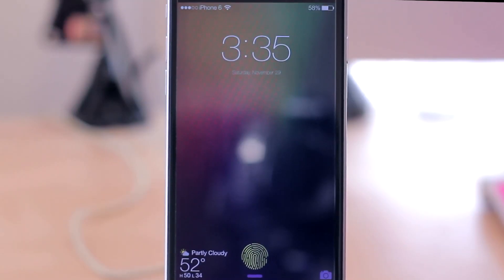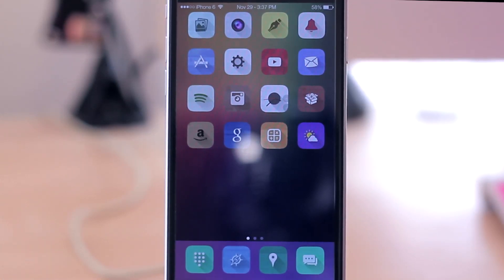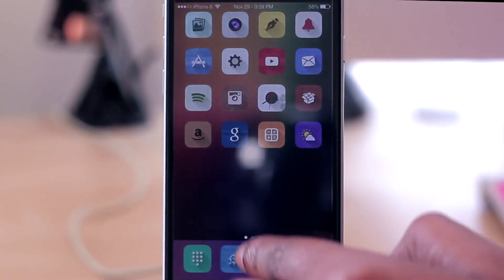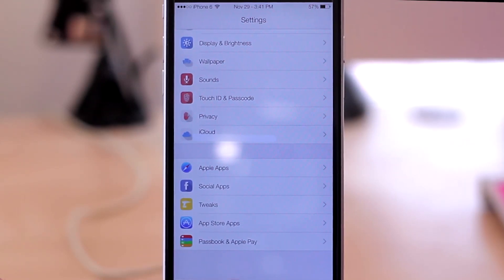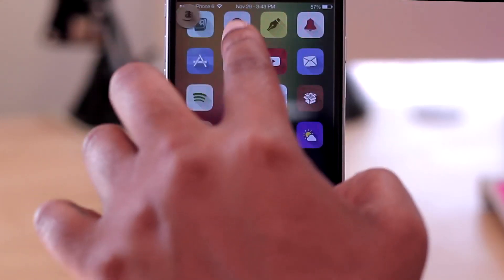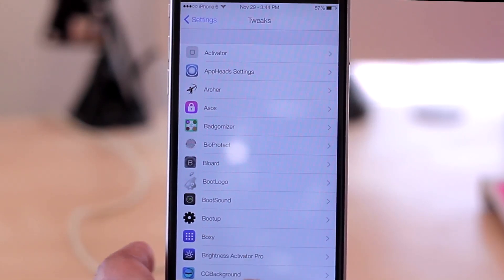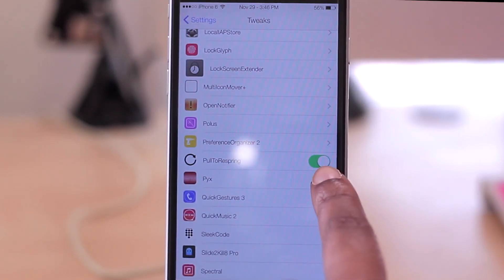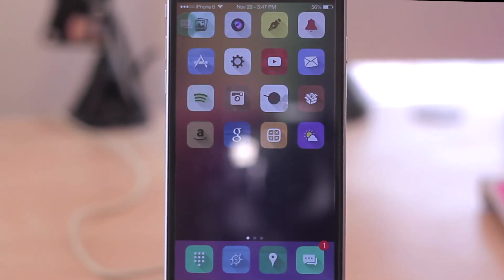Whats on my iPhone - iOS 8 Jailbreak Edition v8